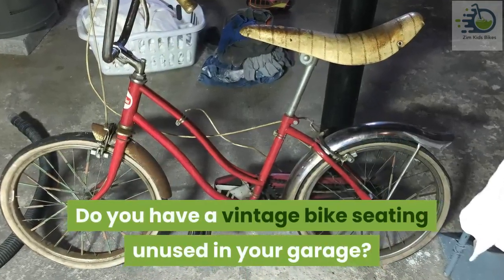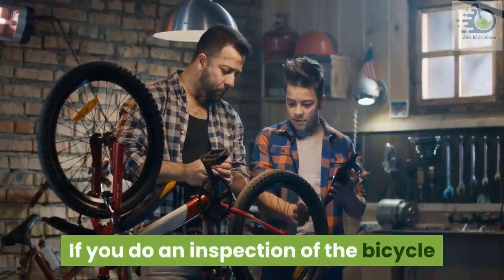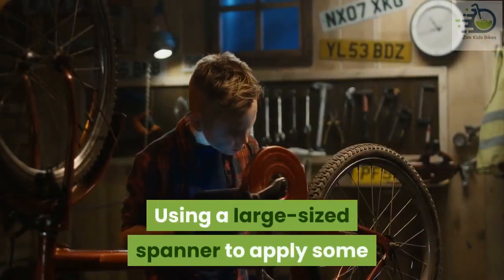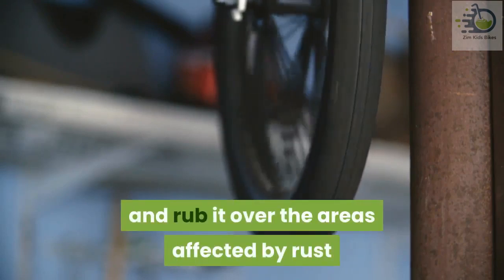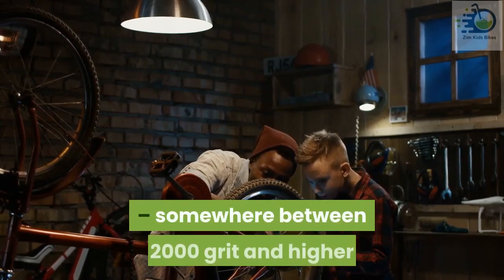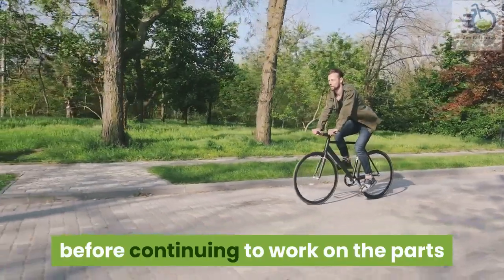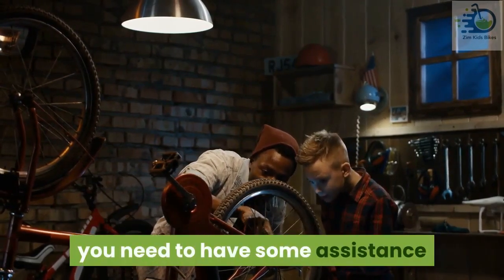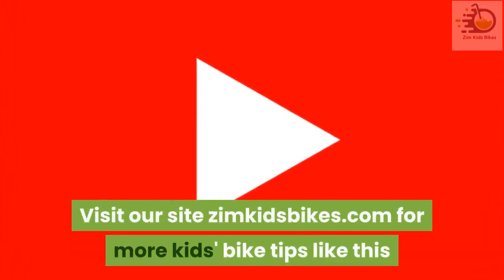How to Restore a Kids Vintage Bicycle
Do you have a vintage bike seating unused in your garage? The vintage bike can serve a lot more than another junk in the garage

If your kid wants a bike to ride, you don’t necessarily have to get a brand new bike once you know how to restore a kids’ vintage bicycle.

You can restore that old bike in the garage and make it look like new in a few steps.

This video is your guide to restoring and renewing your vintage bike.

Learn more about kids' bikes.